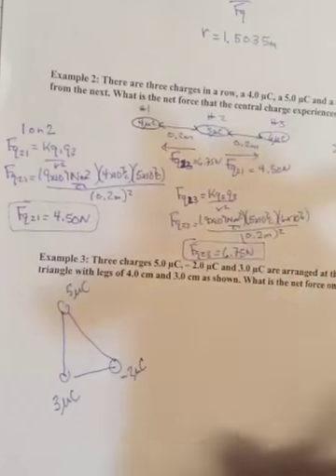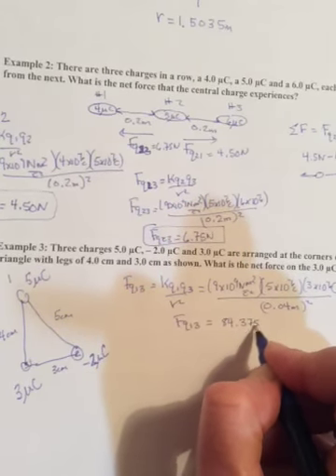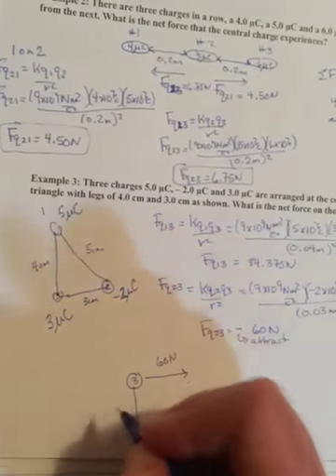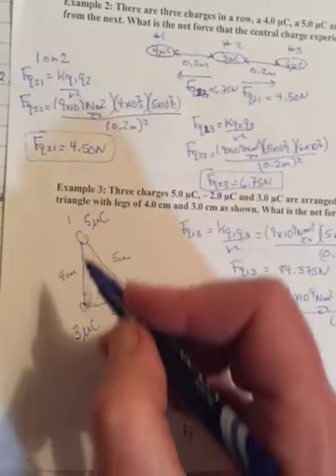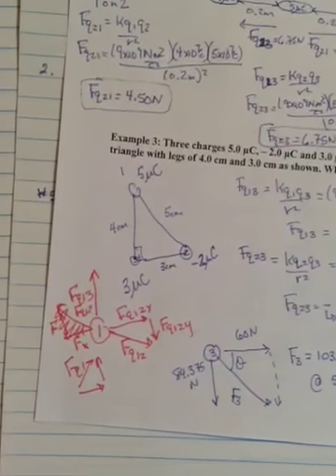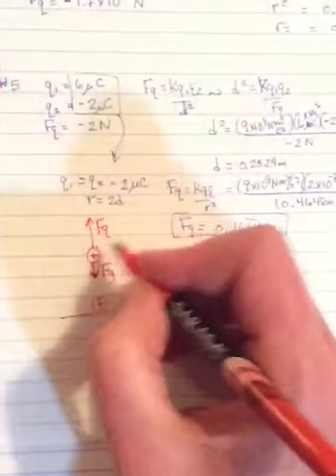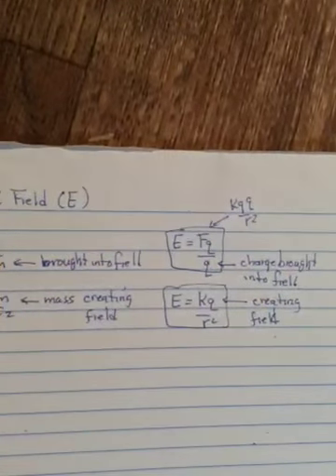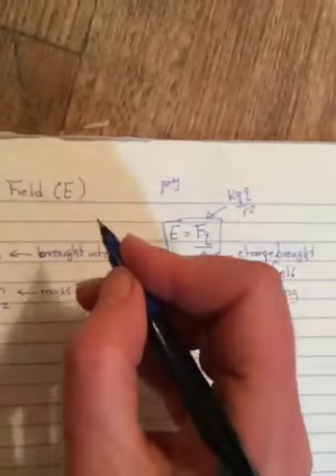Physics 12 Electrostatic Forces & Fields